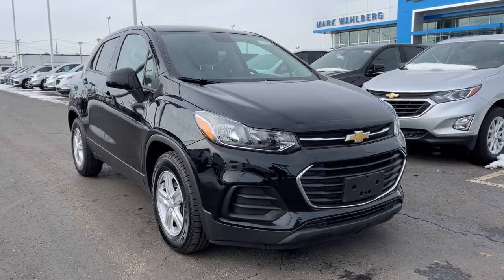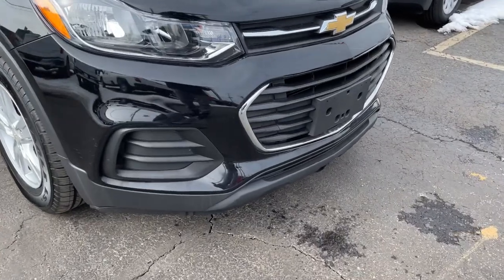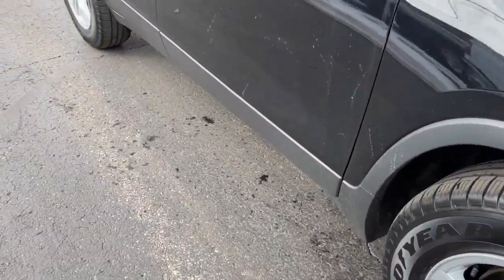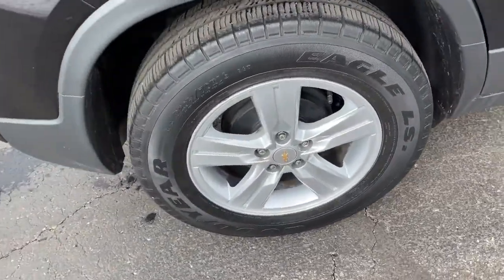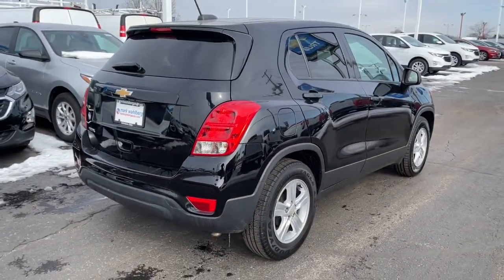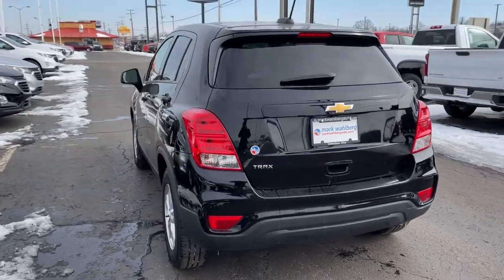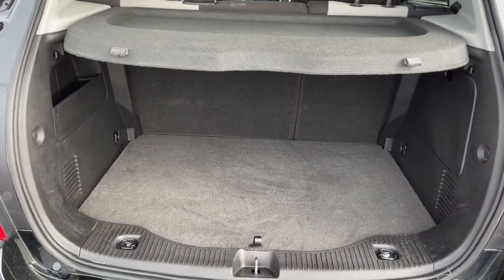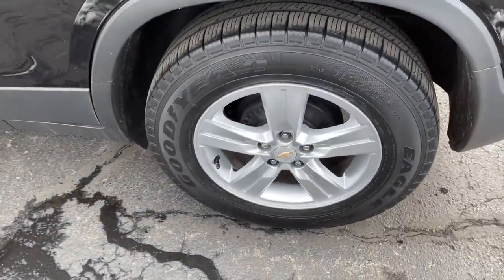2019 Chevrolet Trax Columbus, London, Springfield, Hilliard, Dublin, OH PCA195658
Mosaic Black Metallic Used 2019 Chevrolet Trax available in Columbus, Ohio at Mark Wahlberg Chevrolet. Servicing the London, Springfield, Hilliard, Dublin, OH area.

CARFAX One-Owner. Clean CARFAX. Deep-Tinted Rear Glass Windows & Liftgate, Electronic Automatic Cruise Control, Preferred Equipment Group 1LS, Tint & Cruise Package.brbrbrChevrolet Trax 2019 Mosaic Black Metallic 4D Sport Utility ECOTEC 1.4L I4 SMPI DOHC Turbocharged VVTbrbrbrPURE PRICED FOR A QUICK SALE! All vehicles come with a complete safety inspection, full detail, 1 FREE OIL CHANGE, free 100 point inspection, FREE TANK OF GAS with delivery of this vehicle. Price does not include tax, title, and license or dealer fee. Vehicle located at Mark Wahlberg Chevrolet. INTERESTED, BUT NOT READY YET? That is okay... we never want to rush you at Mark Wahlberg Chevrolet. SAVE THIS VEHICLE to your MyAutoTrader. You will be updated of any future price savings and specials. It is real simple... Click SAVE THIS CAR above the main vehicle photo on the right or look for the star. SIGNING UP IS FREE: At the top right corner of this page, LOOK for the MyAutoTrader logo. Click SIGN UP and you are in...YOU CAN THANK US LATER, BY BUYING YOUR NEXT VEHICLE AT MARK WAHLBERG CHEVROLET!